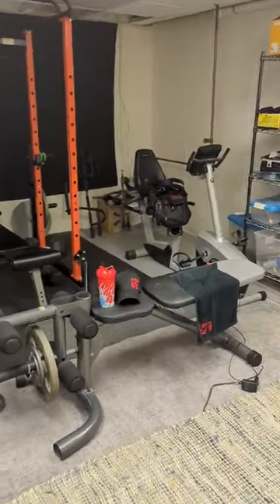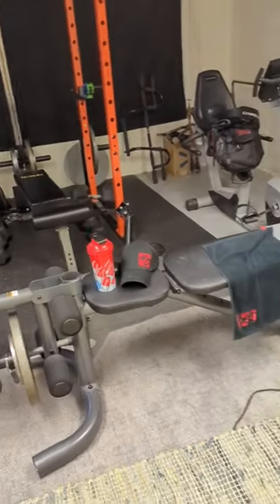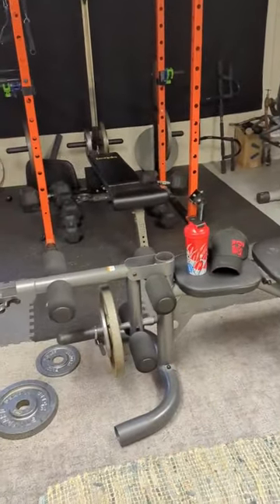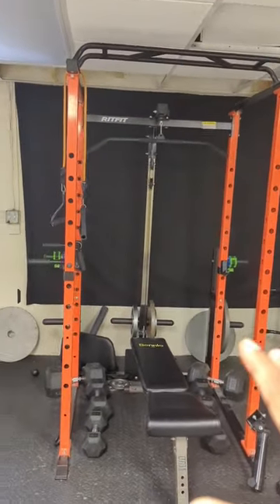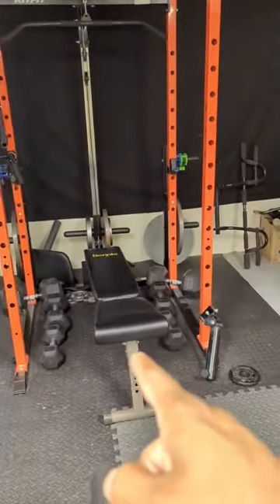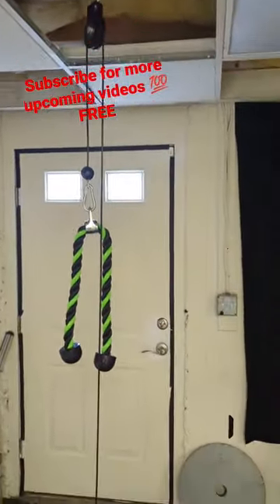My Home Gym "The dungeon" Quick look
A quick look of my home gym , the Dungeon ..

You don't need lots of gym equipment or gym membership to build bigger muscles , lose weight or just overall workout ..

-Weider Select-A-Weight Adjustable 50 Pound Dumbbell (Amazon)

-Fitbeast Grip set (Amazon)

FitBeast Pulley System Gym (Amazon)

-Gold's Gym XRS (Amazon)
_ Just the golds gym bench (Amazon)

Weider XRS 20 Bench with Squat Rack (Amazon)

-*RitFit Power Cage with LAT Pull Down (Amazon)

-RitFit Garage & Home Gym Package Includes Optional 1000LBS (Amazon)

- Exercise Mat (Amazon)

*Looking for high Quality  bodybuilder supplement that I use.